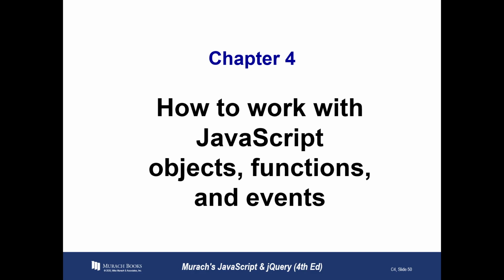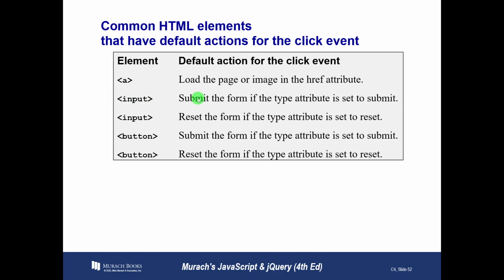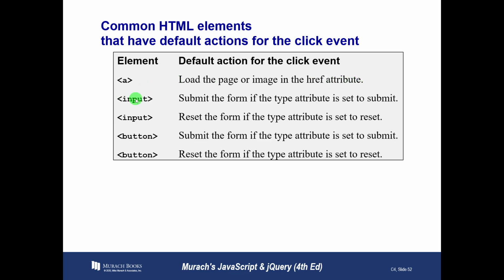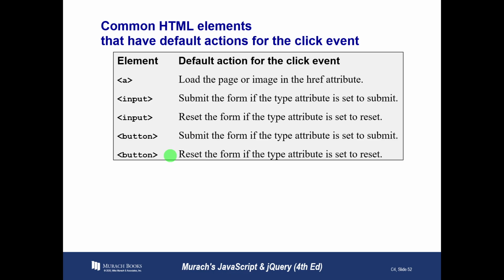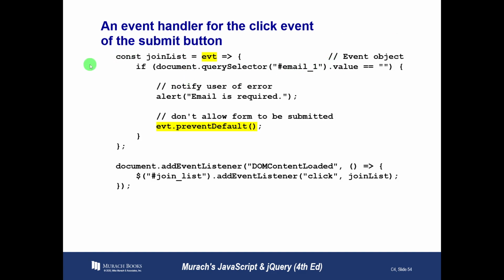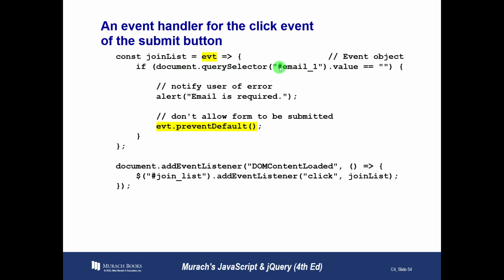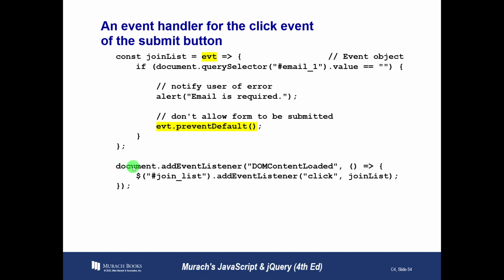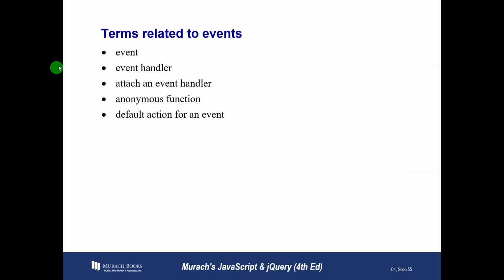JS Events and Prevent Default